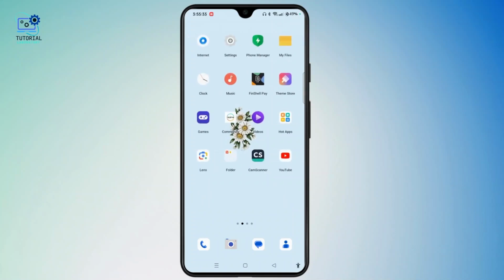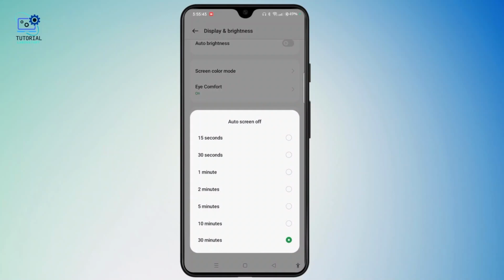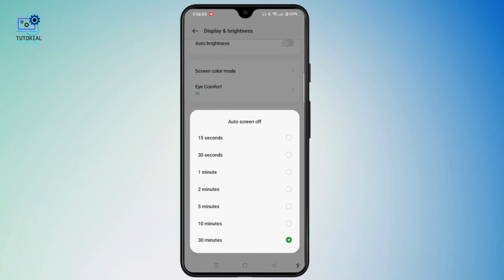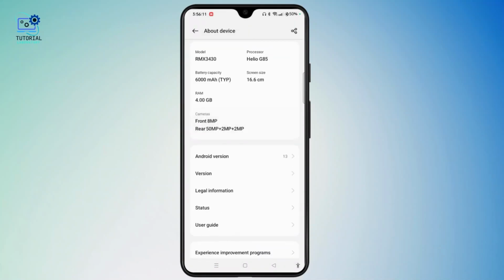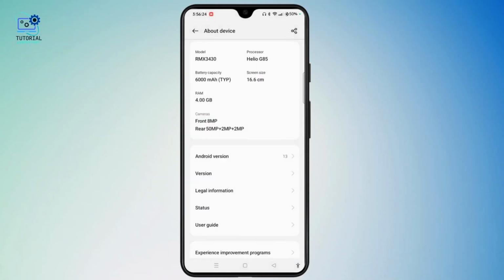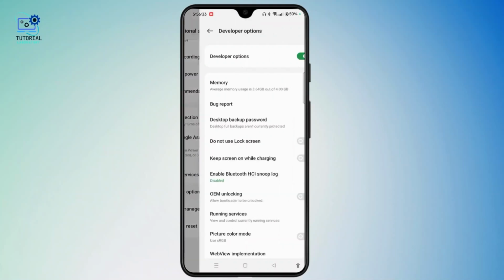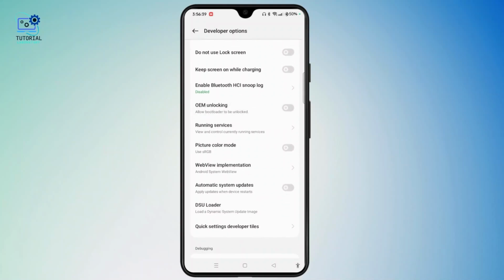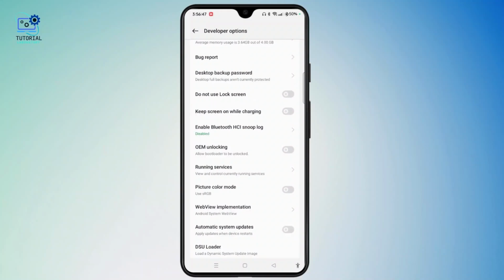How to Disable Sleep Mode on Android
In this quick tutorial, learn how to disable sleep mode on your Android device to keep your screen on continuously. We’ll guide you step-by-step through the settings and developer options needed to ensure your screen stays active while charging. Perfect for those who need their screen to remain on for extended periods. Follow these easy steps to stop your Android from going to sleep and enjoy uninterrupted usage.

Chapters
00:00 - Introduction
Learn how to disable sleep mode on Android devices.

00:05 - Access Settings
Launch your device's Settings application.

00:10 - Open Display Settings
Tap on "Display and Brightness" to find auto screen off options.

00:20 - Auto Screen Off Options
Scroll to the "Auto Screen Off" section and choose the longest time available.

00:30 - Enable Developer Options
Return to Settings, tap "About Device," and tap "Build Number" multiple times to activate Developer Mode.

00:40 - Access Developer Options
Go back to Settings, then "Additional Settings," and open "Developer Options."

00:50 - Enable Keep Screen On
Toggle the switch for "Keep Screen On While Charging."

01:00 - Conclusion